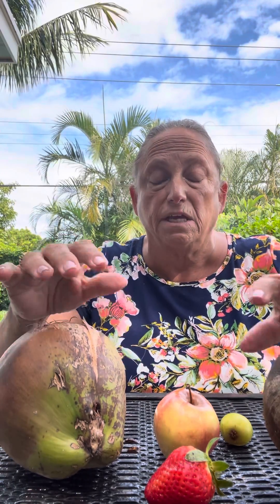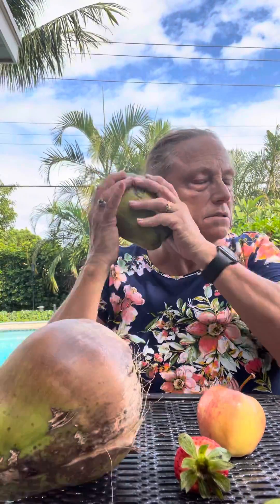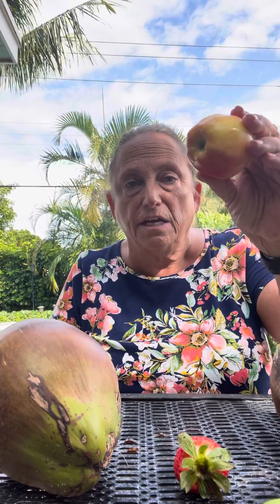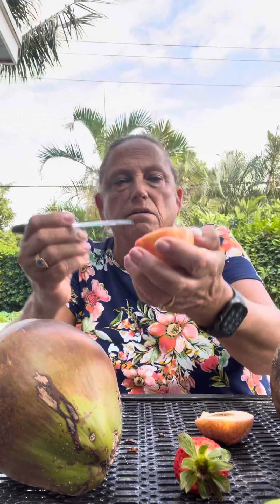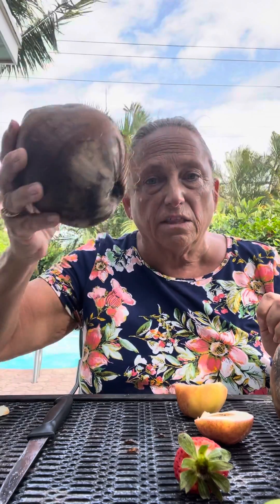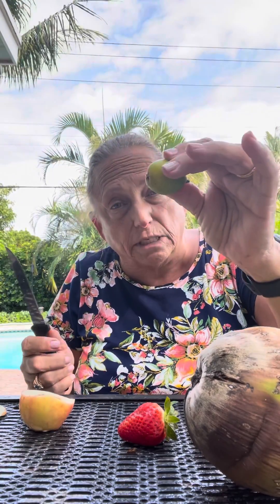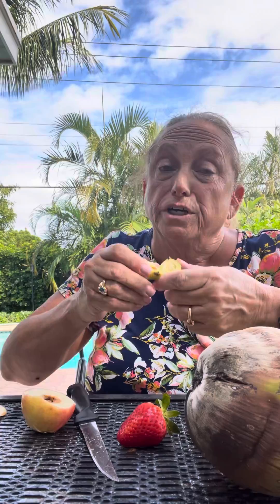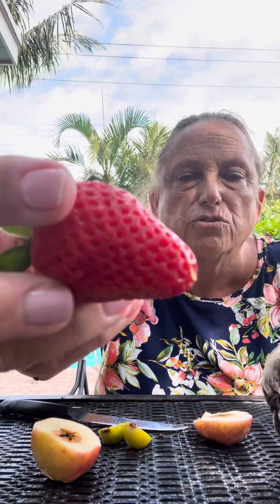Plants and animals Seeds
First grade lesson on seeds